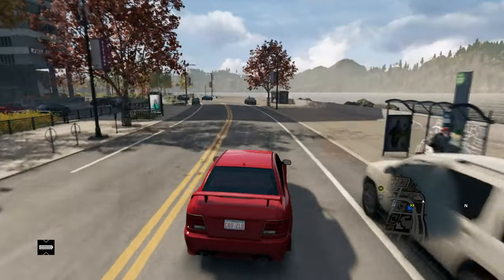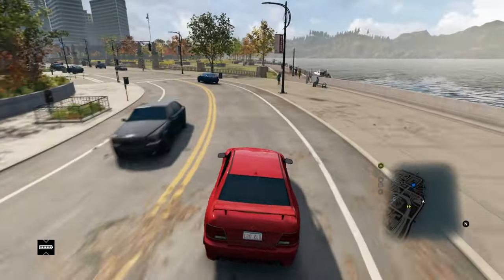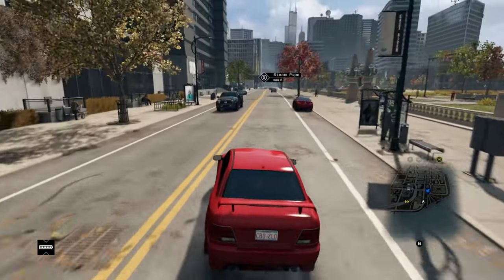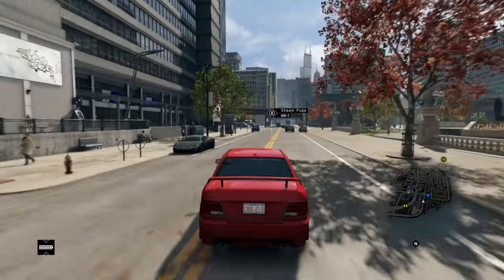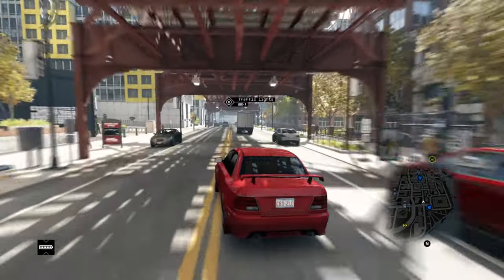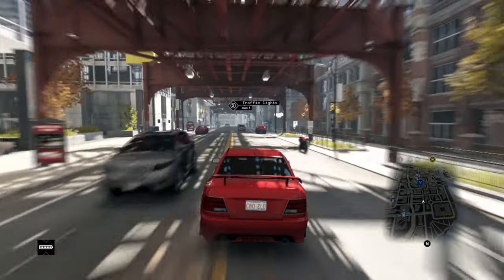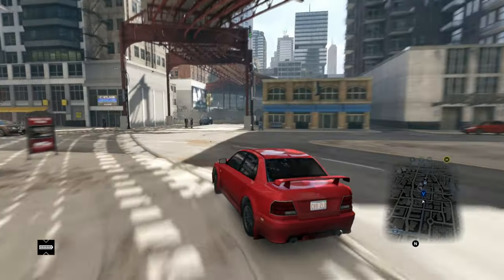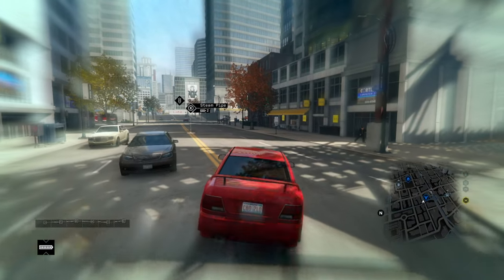Watch Dogs - 2013 Vehicle Handling Mod Showcase